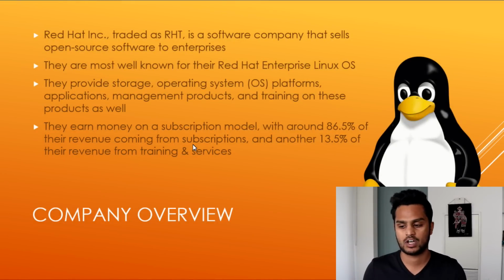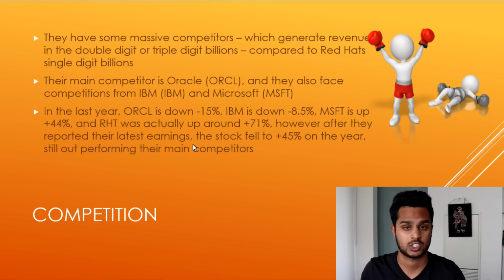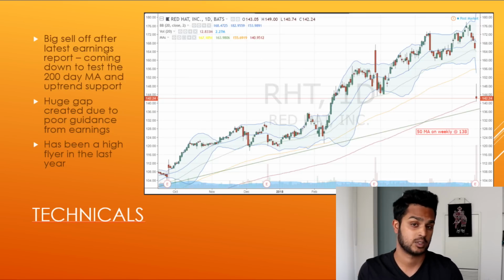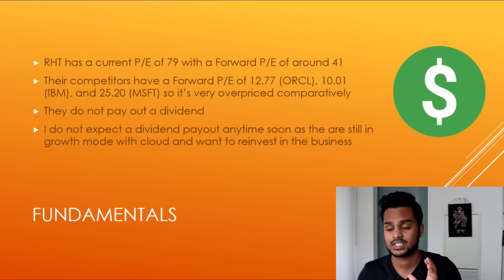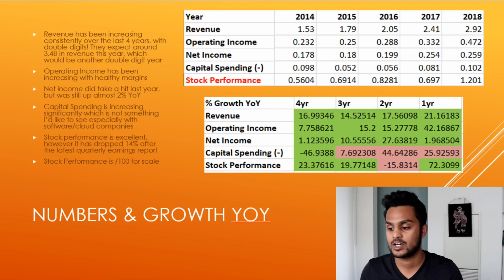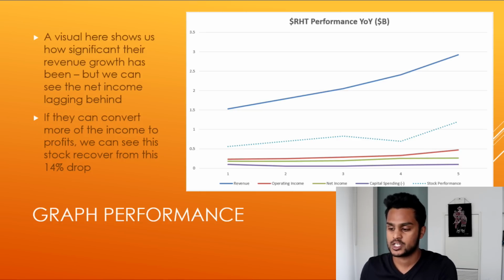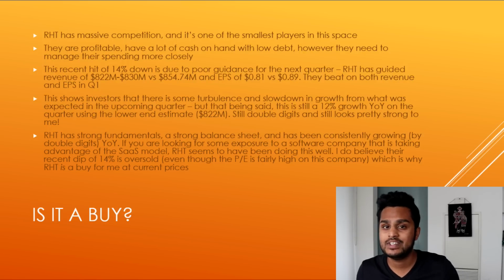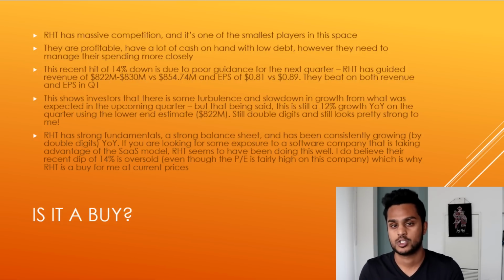📈 Red Hat Stock Analysis - Deep Dive in RHT (DOWN 14%!) 📈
Red Hat stock is often overlooked, and today we do a deep dive in RHT stock and do an analysis on it as well from a technical and fundamental standpoint. Red Hat had an amazing 2017, however recently it has taken a big 14% hit after earnings and weak guidance. So is this the opportunity for us to buy some RHT stock and get invested in the stock? Let's find out!

🔴 *VIP Membership Group* 🔴
View my portfolio & every single trade I make!